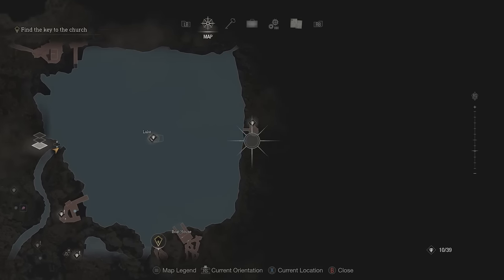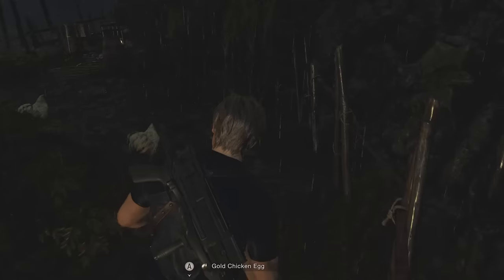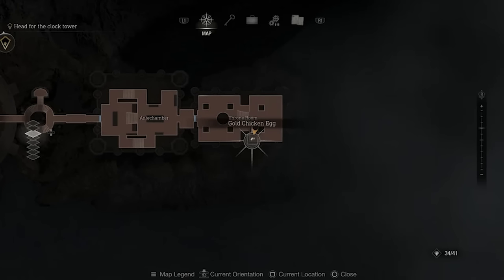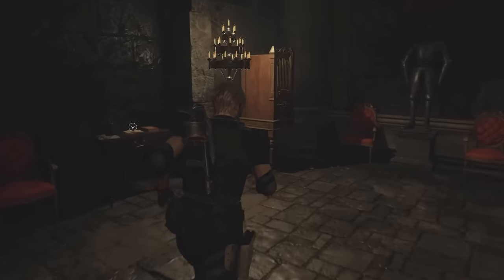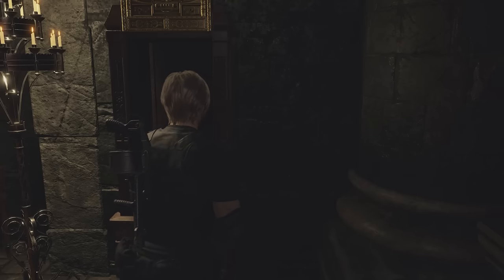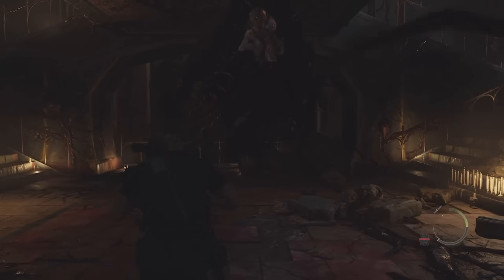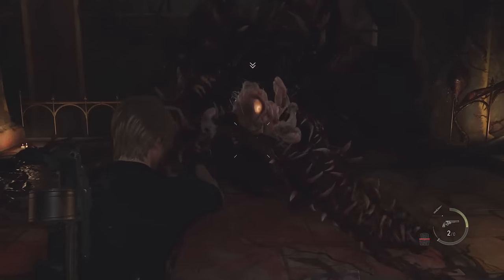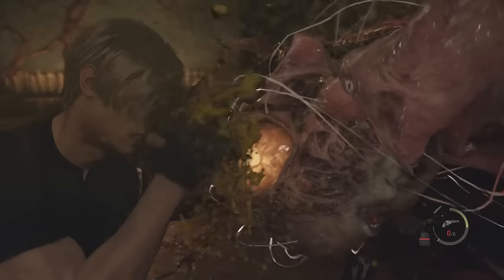Resident Evil 4 Remake: How to Use a Golden Egg to (Almost) Instant Kill a Tough Boss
Tired of getting berated by someone who can't ride most roller coasters? Here's how to take out Ramon Salazar using Golden Eggs in the remake of Resident Evil 4.

Thanks to Twitch Streamer Larxa for the awesome idea!